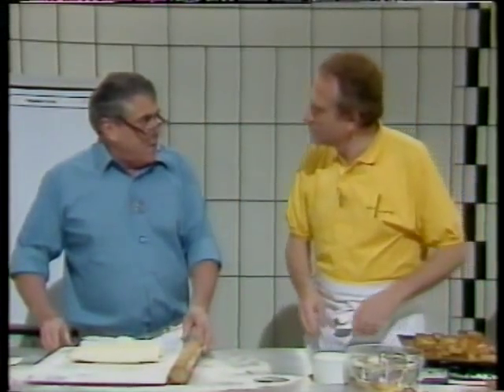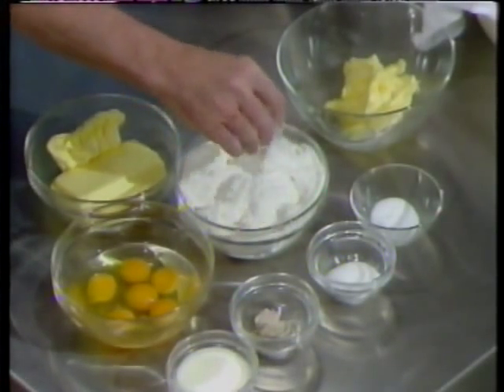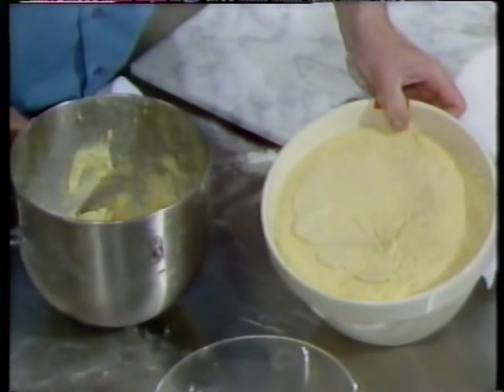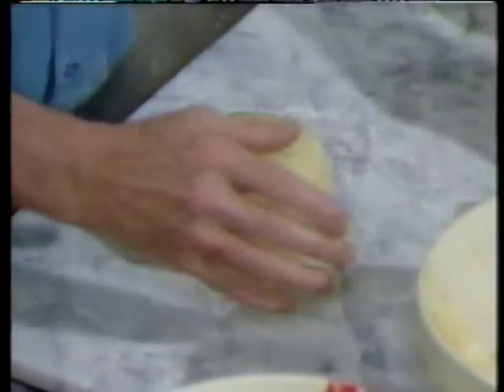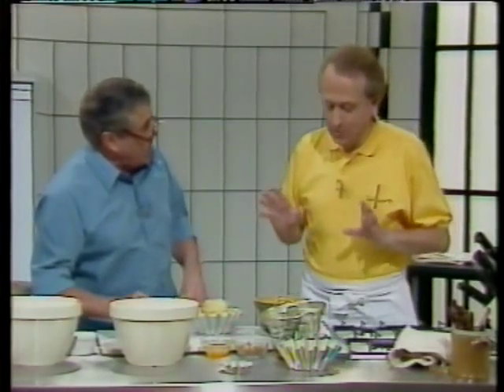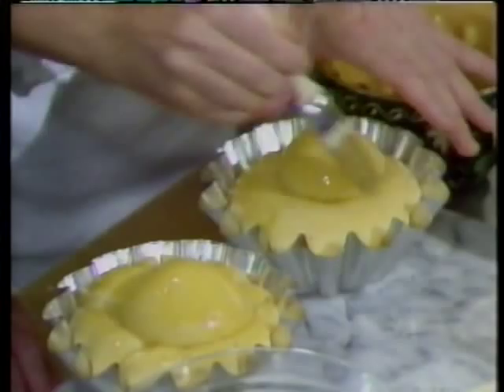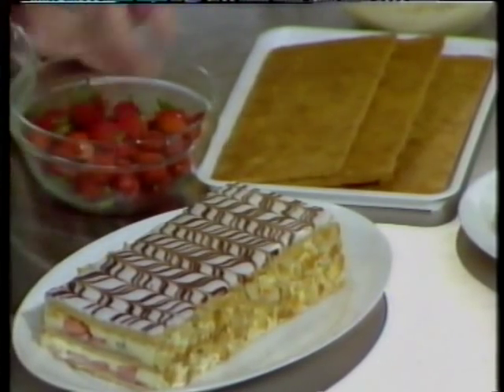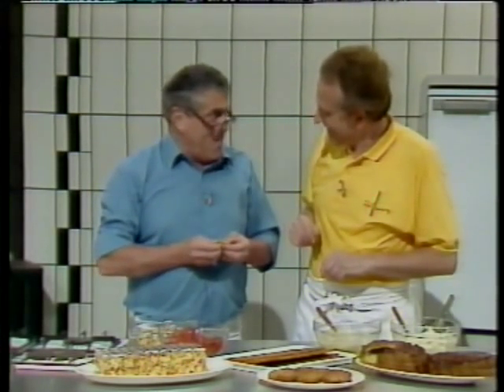Roux Brothers Puff Pastries and Brioches 3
Old BBC series from the 80s featuring the Roux Brothers. Episode 9 covers Puff Pastries and Brioche